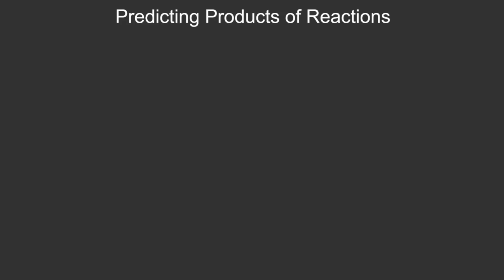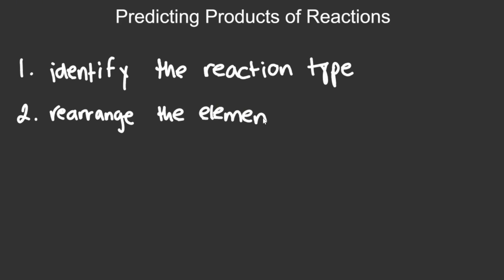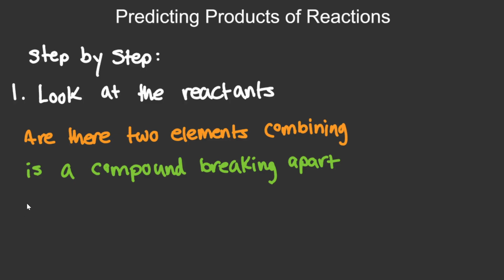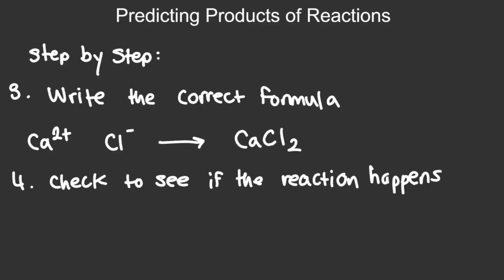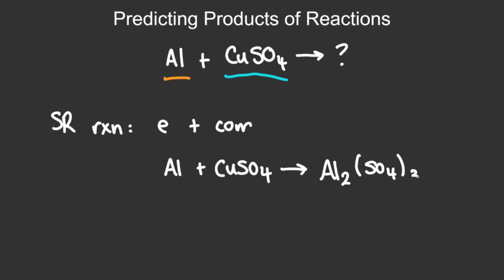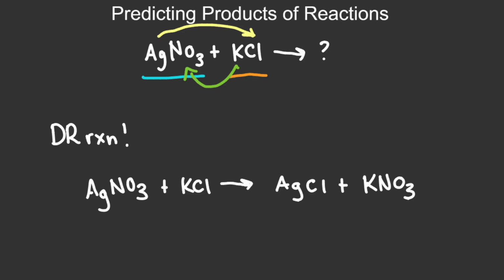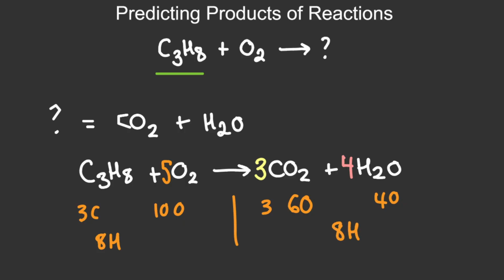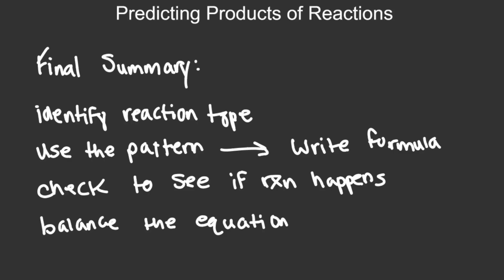How to Predict Products of a Chemical Reaction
Learn how to predict the products of chemical reactions step-by-step in general chemistry. In this video, we break down how to identify reaction types, use reaction patterns, write correct formulas, check whether a reaction happens, and balance the final equation.

We cover the major reaction types you need to know:

Synthesis reactions
Decomposition reactions
Combustion reactions

You’ll also see worked examples like:

Ca + Cl₂ → ?
Al + CuSO₄ → ?
AgNO₃ + KCl → ?
C₃H₈ + O₂ → ?

By the end of this video, you’ll have a clear method for predicting products instead of guessing.

Perfect for high school chemistry, AP Chemistry, and General Chemistry 1 students.